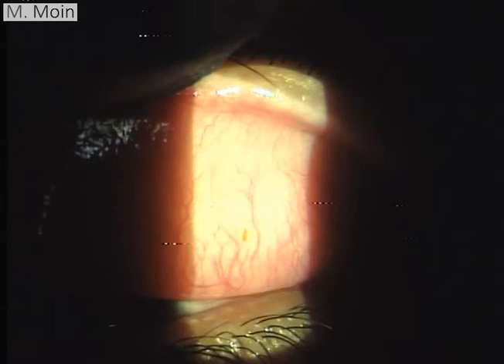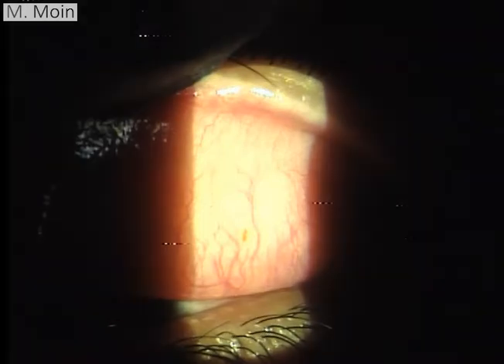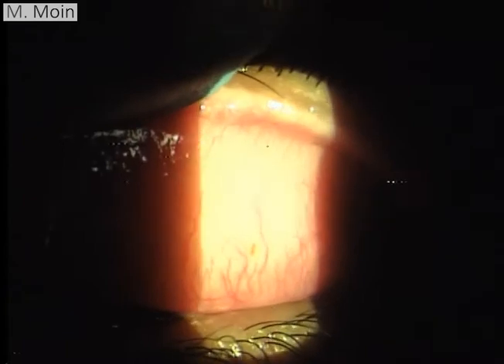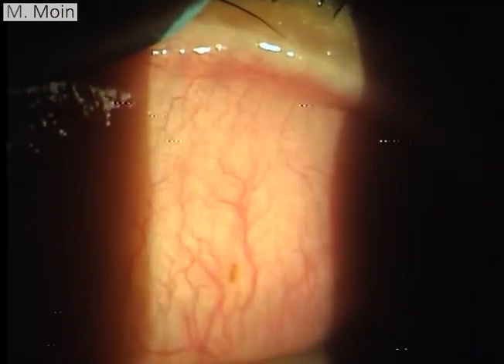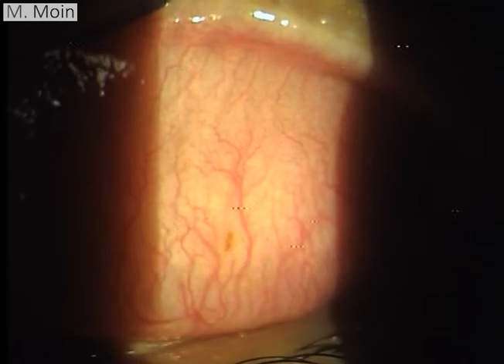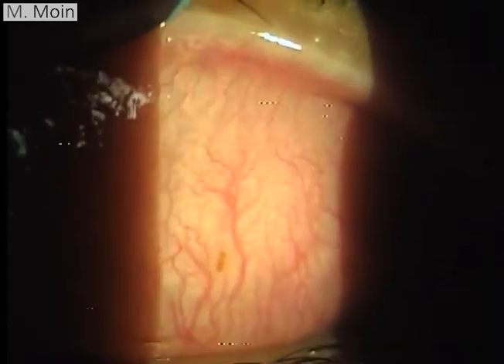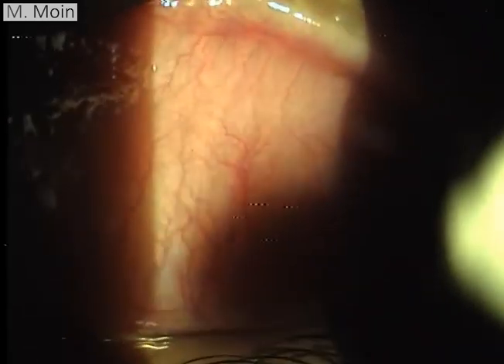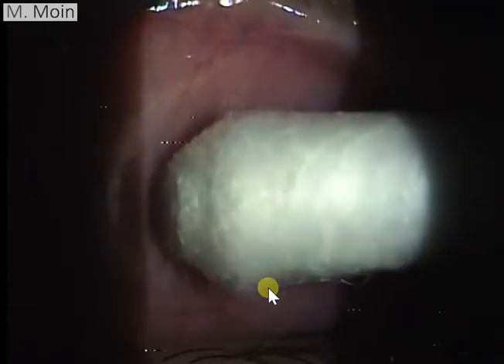Subtarsal Foreign Body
Removal of sub-tarsal foreign body on slit lamp is shown